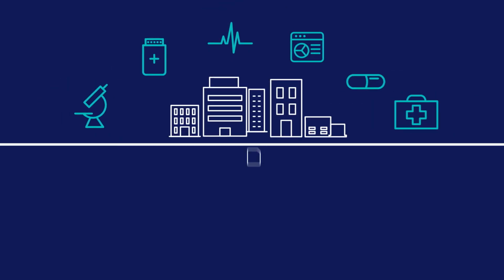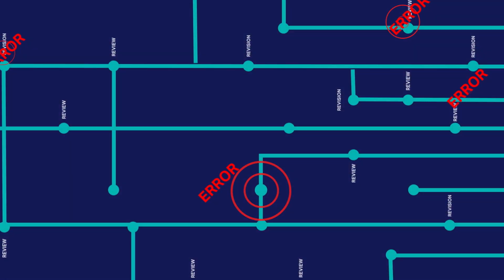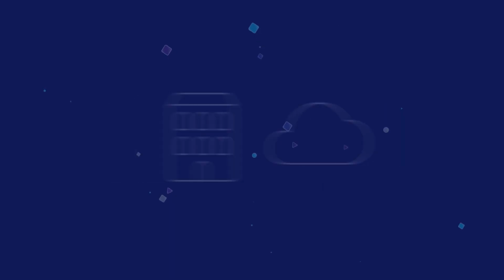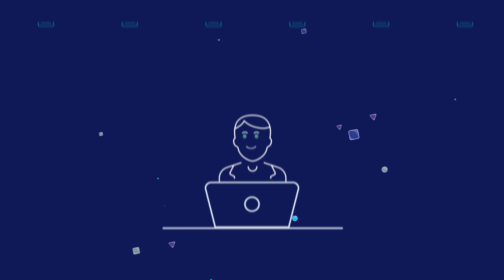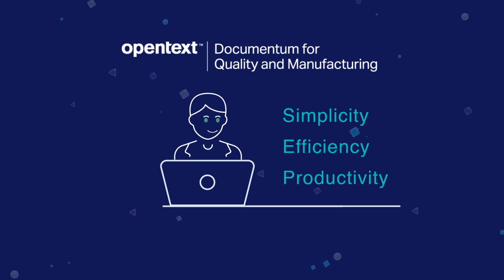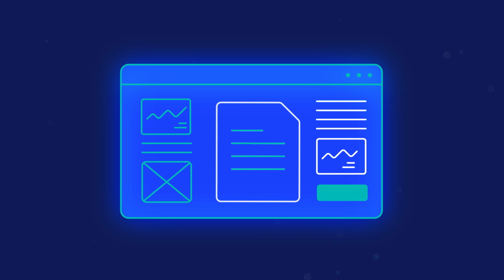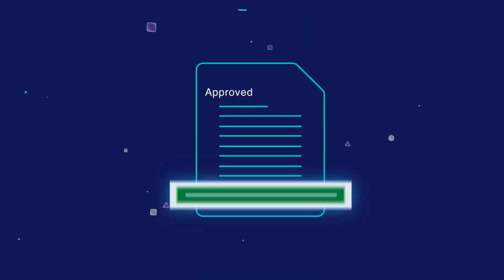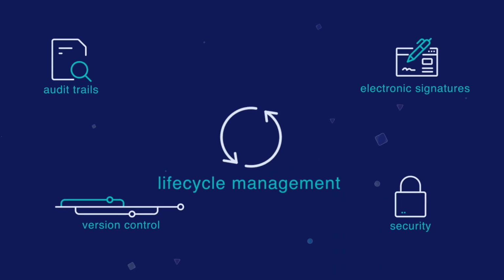Managing quality and manufacturing documentation for Life Sciences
Find out how to control quality and manufacturing documents and automate workflows across the extended Life Sciences enterprise with OpenText Documentum for Quality and Manufacturing.